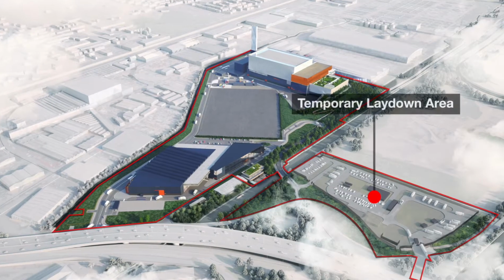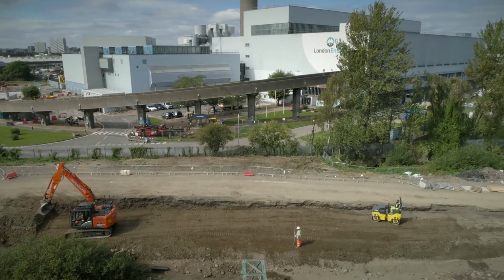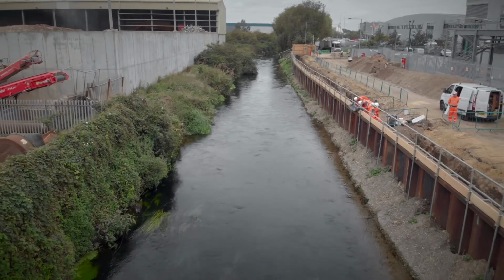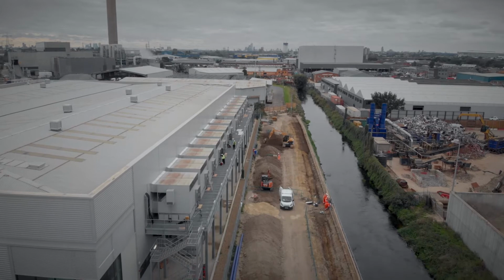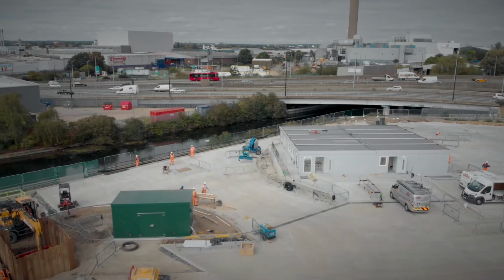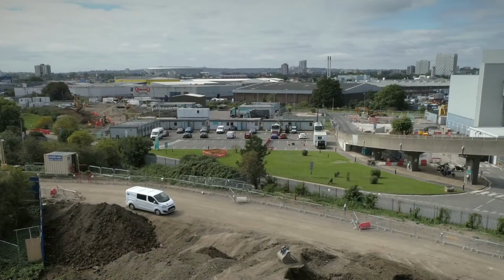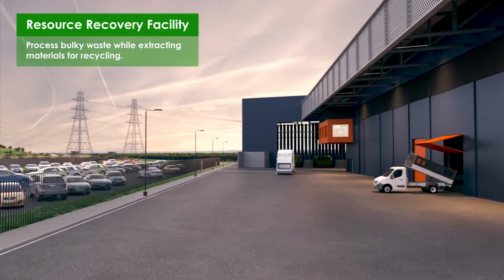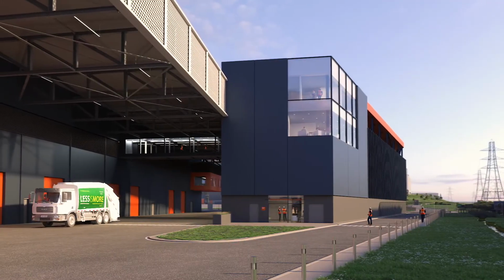NLHPP construction update video - September 2020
In September 2020, we filmed a construction update video to show the on-site progress of the project so far.